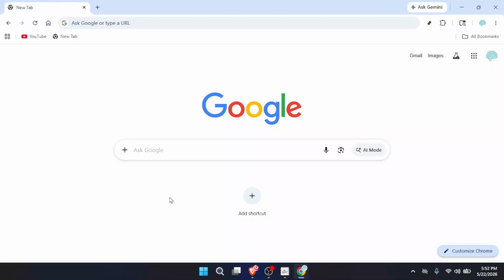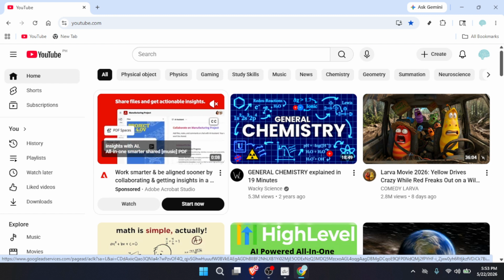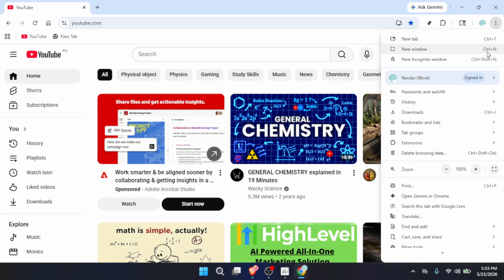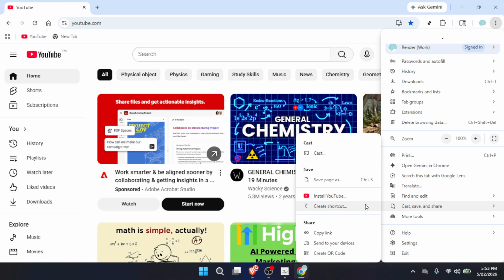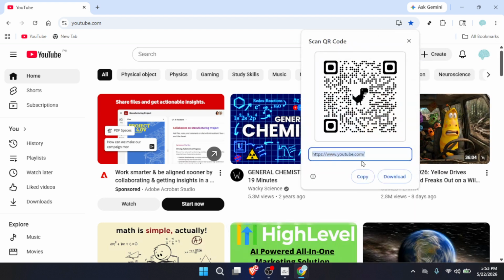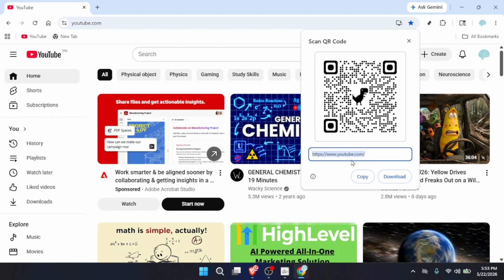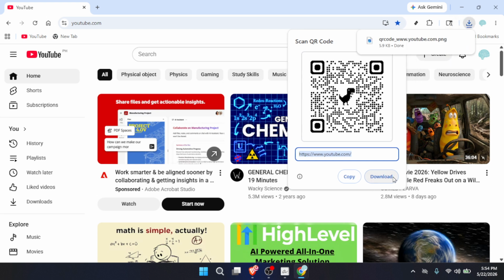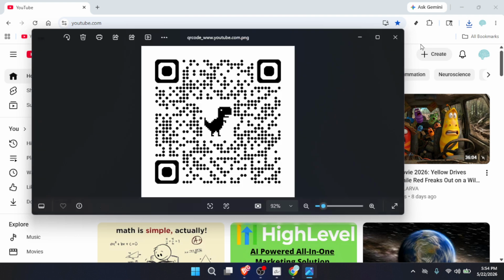How to Create a QR Code in Google Chrome (Full Guide 2026)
In this video, we discuss how to create a QR code in Google Chrome quickly and easily. You'll learn how to generate a QR code for any webpage, copy or download it, and use it for sharing. This tutorial covers the built-in QR code feature in Chrome, making it simple to share URLs without typing.

00:00 Introduction to QR Codes in Chrome
00:14 Open Chrome and Navigate to a Page
00:43 Note on URL and Login Parameters
00:54 Access Chrome Main Menu
01:14 Find Cast, Save, and Share Option
01:35 Click Create QR Code
01:59 Copy or Download the QR Code
02:17 Download QR Code as PNG